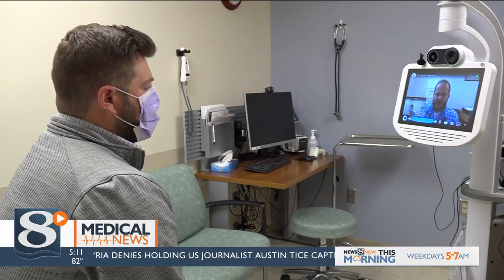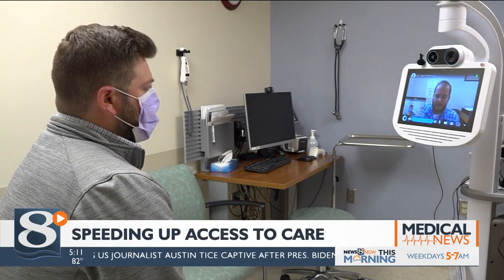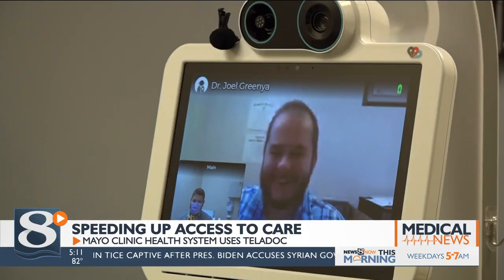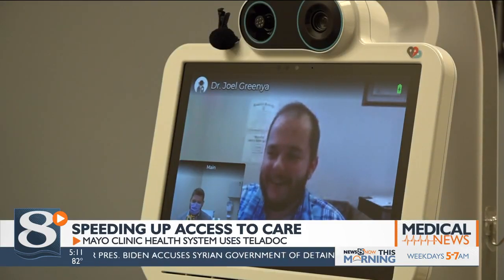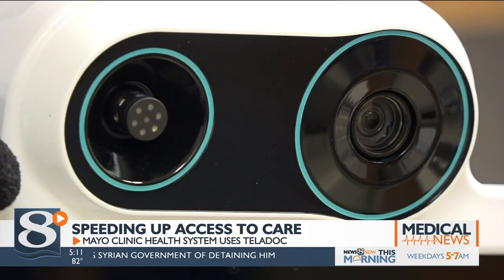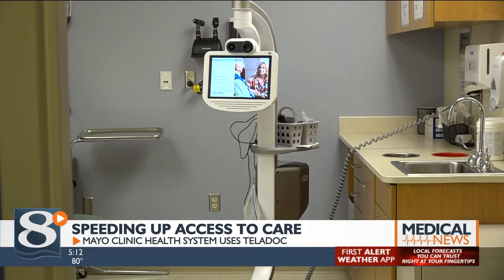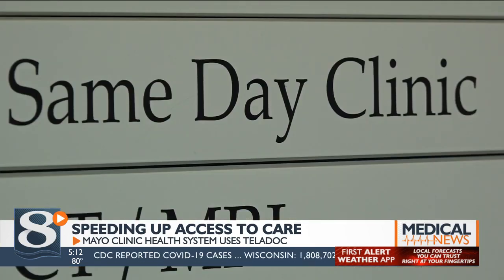Mayo Health Clinic uses teladoc to speed up access to care